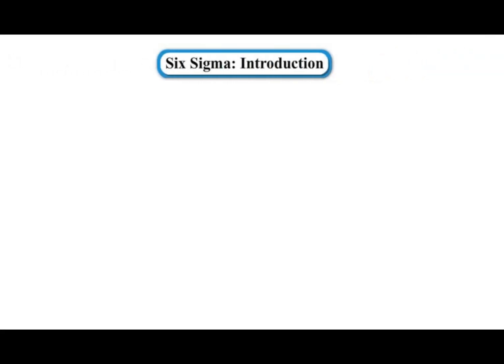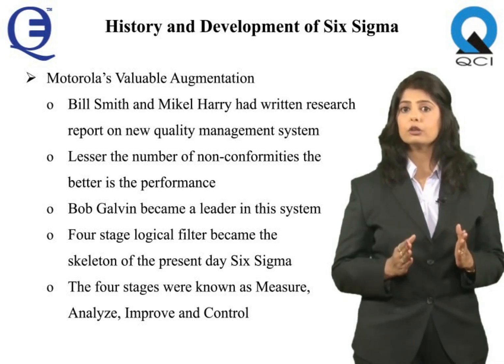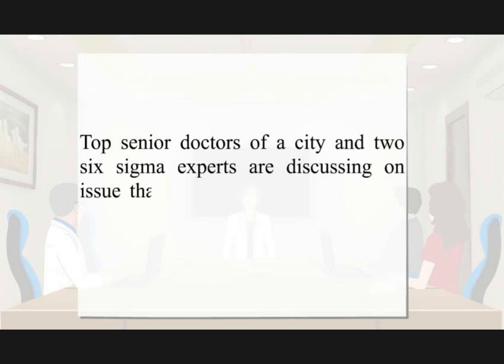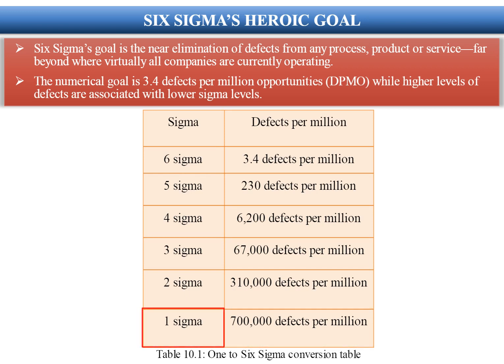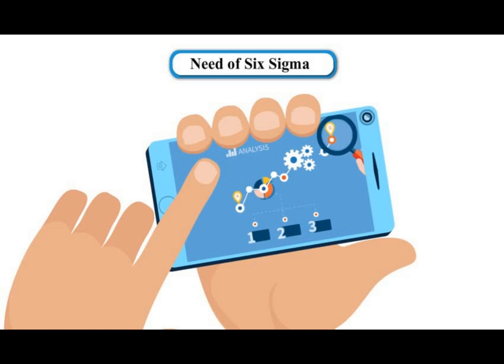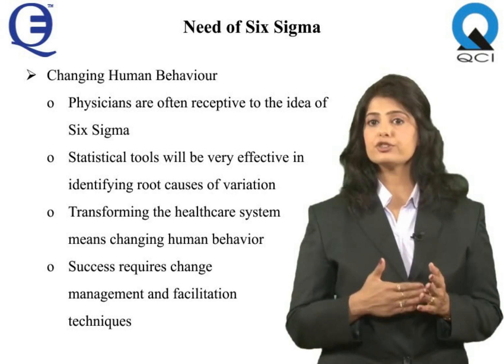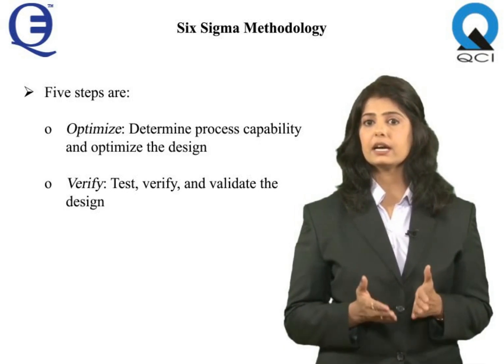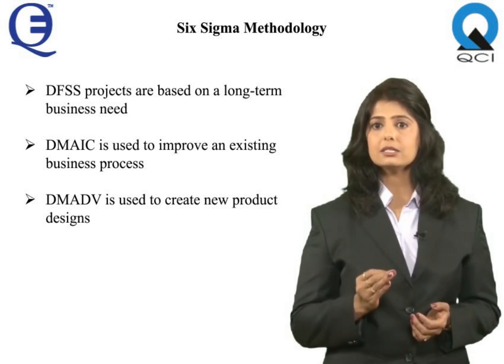SIX SIGMA Part 1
Lean
• Six Sigma : Definition , Six Sigma’s Heroic Goal , Application in Healthcare , Need of Six Sigma , Six Sigma Methodology , DMAIC, DMADV, DMAIC Vs. DMADV , Tools , Affinity Diagram , 5W1H